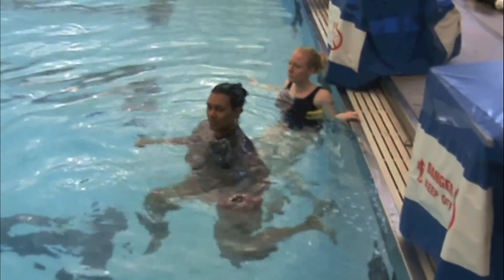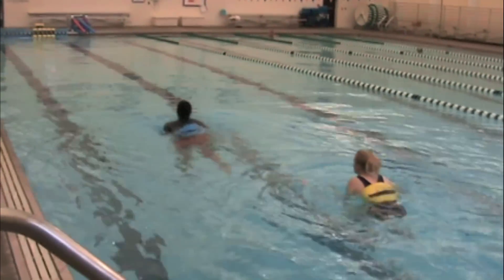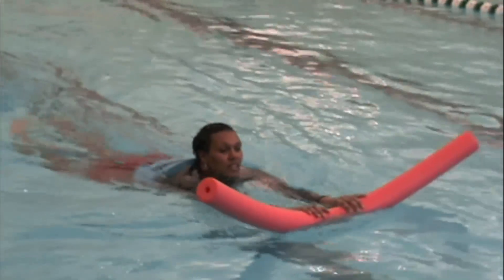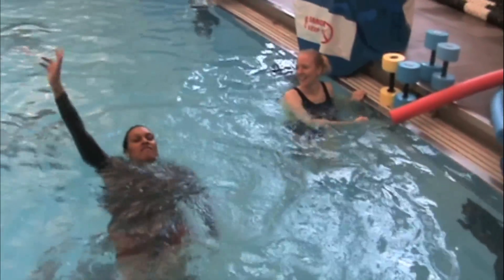Deep Water Team Equipment Challenge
This is a team challenge that is sure to get your class participants working hard and overloading their cardio-respiratory system!